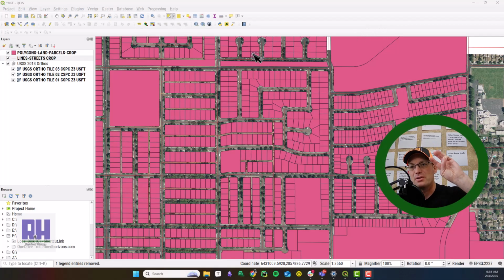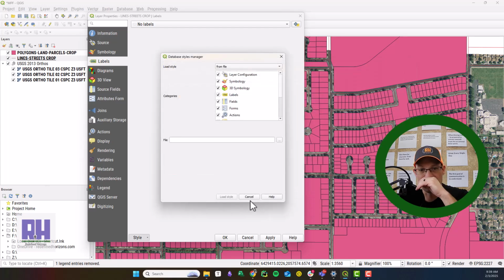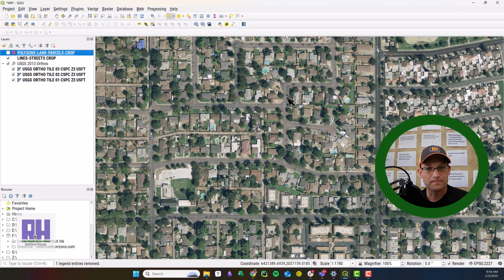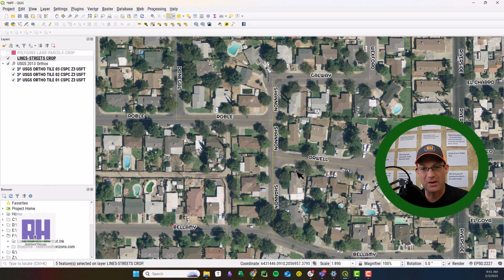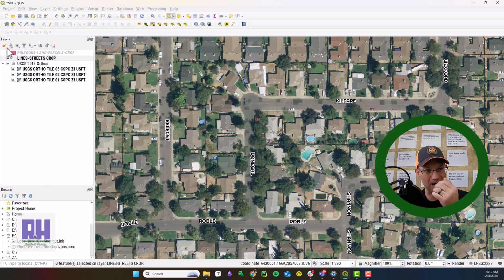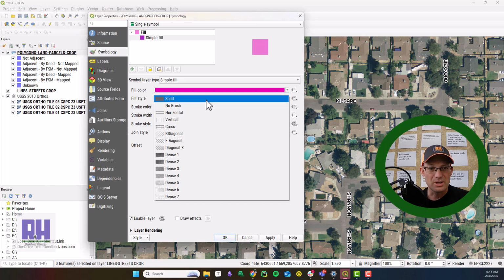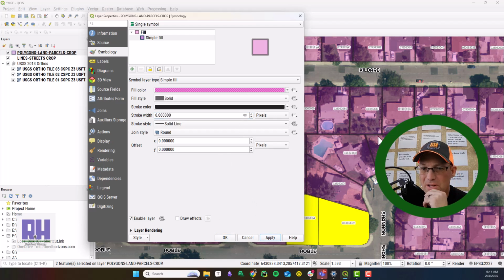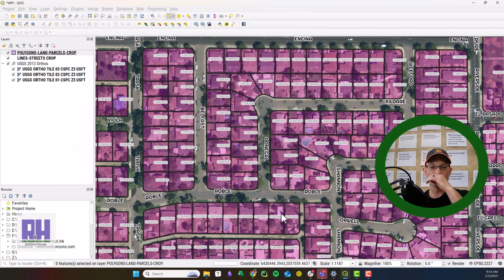Settting Up A Monument Preservation Project In QGIS (Part 3)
Summary
This is the third video in a 4 part video series that shows you how to set up a GIS project in QGIS for land survey monument preservation.

In this thrilling installment (0:01) of our monument preservation GIS setup, we witness Landon's epic struggle with QGIS styles. After encountering some issues (0:42) with the software not recognizing older styles, our hero bravely decides to create his own from scratch, starting with faint, dashed street lines (1:11), because who needs to actually see the roads? He then blesses us with street names (2:48) that might be a little too big, but he'll leave them because, why not? Next up, parcel styles (4:14), which require more troubleshooting because they are color coded for a specific job. After much fiddling with colors and transparency (5:26), Landon gets them just right--or good enough--and finally saves his work (3:46, 8:09) so the next person won't have to suffer as much. Tune in next time, when we’ll look at permit drawings and identify at-risk monuments, because apparently, this process can't get any more complicated.

0:01 - Introduction to setting up a job GIS and QGIS for monument preservation.
0:42 - Issues with QGIS recognizing styles.
1:11 - Styling roads from scratch.
2:48 - Setting up labels for road names.
3:46 - Saving the street style.
4:14 - Loading parcel styles.
5:26 - Adjusting parcel fill color and transparency.
8:09 - Saving the land parcel style.

FAQ
#1:  Why did the presenter have to create new styles for the roads and parcels instead of using existing ones?
The presenter encountered issues with QGIS recognizing styles that were created in older versions of the software (0:42). Additionally, a pre-existing parcel style was color-coded for a specific job and was not suitable for this project (4:14). Because of these issues, the presenter chose to create new styles for both the roads and the parcels from scratch (1:11, 4:14).

#:2 How did the presenter style the roads to make them less prominent on the map?
To make the roads less prominent, the presenter styled the road lines with a very light gray color, using a pixel unit of measurement (1:11). The width of the lines was made very small, 0.5 pixels, and the opacity was reduced to 30% (1:42, 1:52). The presenter also used a dashed stroke style to make the lines fade further into the background (3:24, 3:29). The intention was to make the road names stand out rather than the lines themselves (3:29).

#3: What adjustments were made to the parcel layer to make it look appropriate?
The presenter adjusted the parcel layer by setting it to a single symbol and choosing a pinkish fill color (4:14, 5:26). The fill was set to a solid pattern with a rounded bevel of three pixels, and the transparency of the fill was adjusted down to 30% to allow the ortho photography to be visible underneath (5:26, 7:45, 8:09). Additionally, the presenter adjusted the parcel lines, making them thicker initially, and then reducing their thickness (5:57, 6:13, 7:45). The APN labels were set to display as well (5:31).